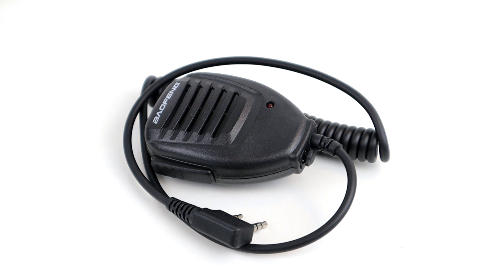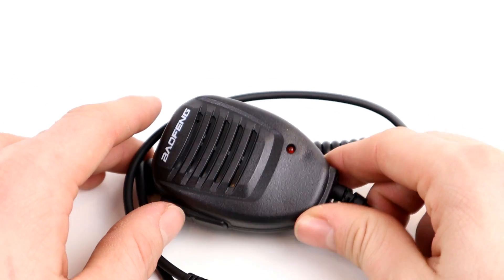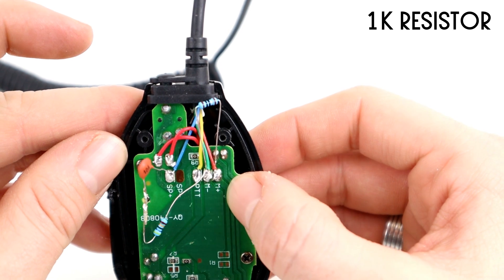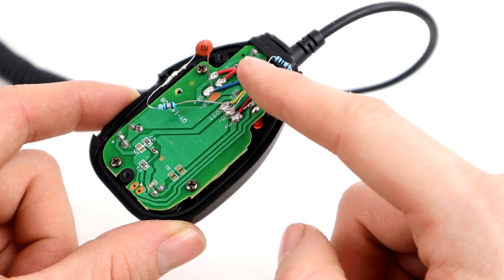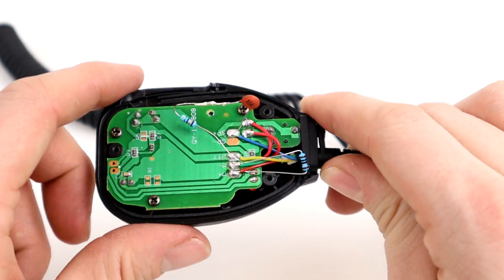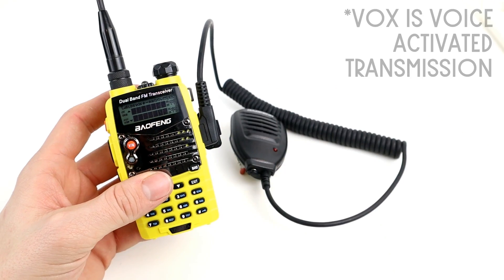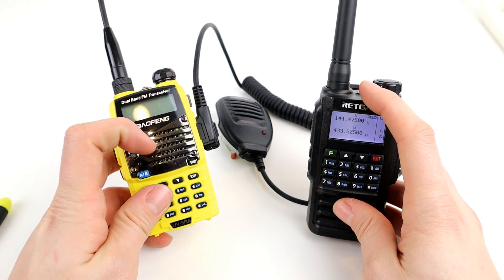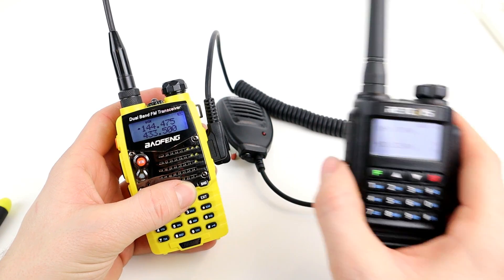Building A £3 Hidden Radio Range Tester!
►Zello: RMComms